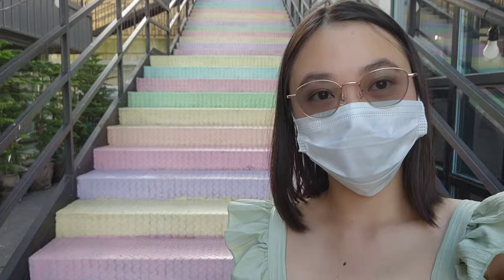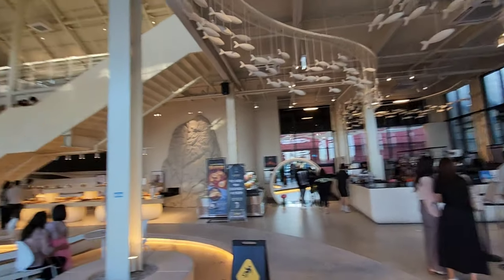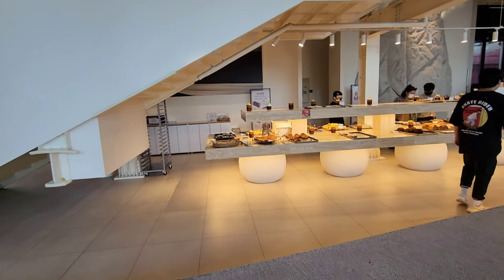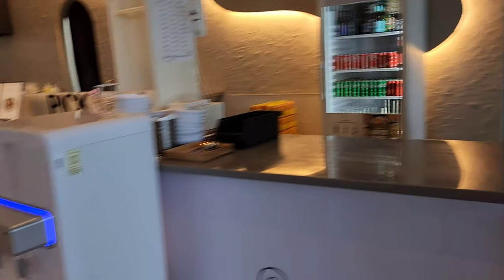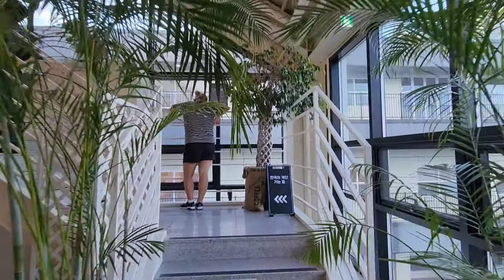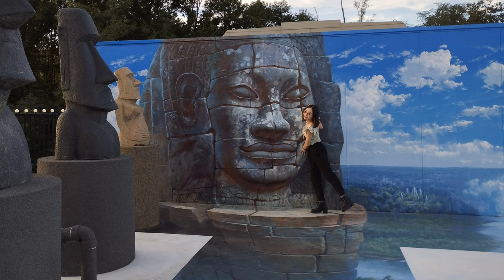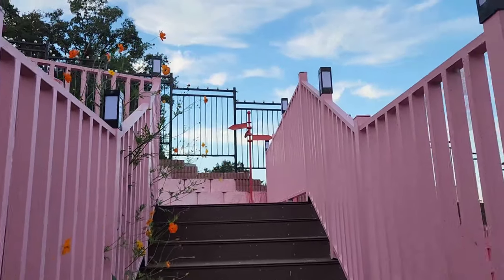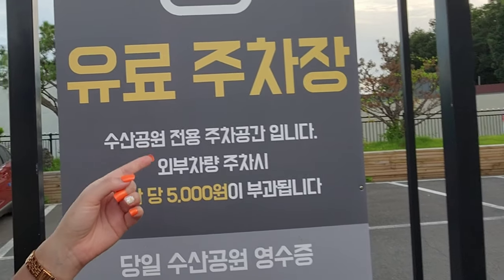Susan Park 수산공원, Gimpo 김포, South Korea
One of the most popular cafes among the young generation who love SNS, especially instagram l. Susan Park, also known as Gimpo Waterpark Cafe, is a huge ocean concept cafe that looks like you're at a beach! The upstairs is full of 3D effect photo zones, plus a stairway to heaven. Next door, there is even a cute zoo!